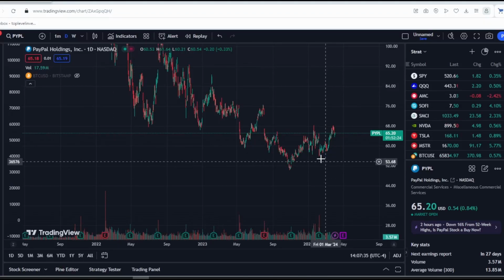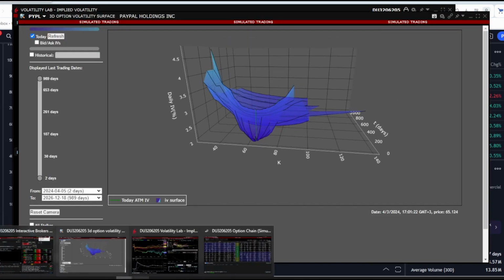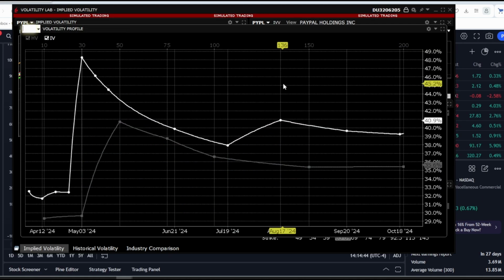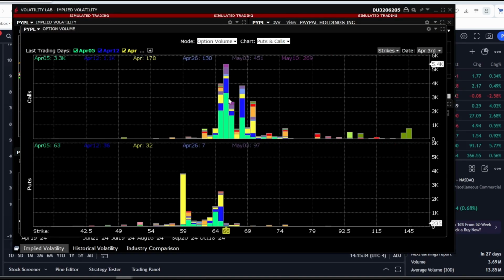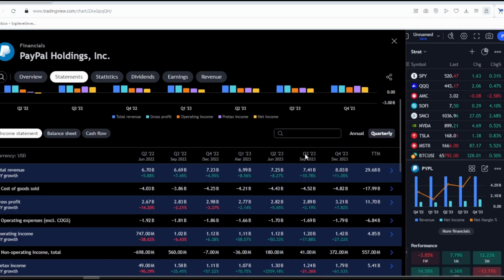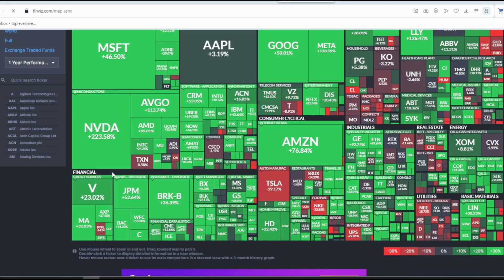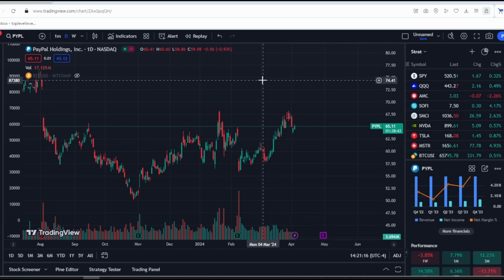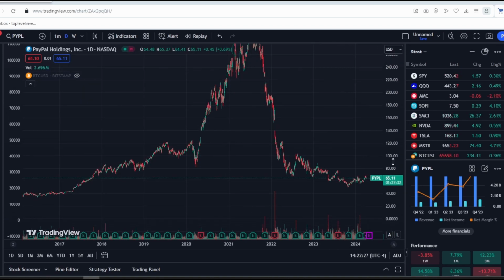PayPal Stock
In this illuminating video, we delve deep into the world of finance with a focus on PayPal's ingenious investment strategy. As one of the foremost leaders in the digital payment industry, PayPal's approach to investment is not only fascinating but also pivotal in understanding how the company maintains its competitive edge.

Join us as we explore the intricacies of PayPal's investment philosophy, uncovering the strategic decisions that have propelled the company to the forefront of the fintech revolution. From astute acquisitions to shrewd partnerships, PayPal's investment strategy is a masterclass in leveraging opportunities for growth and innovation.

Throughout the video, we dissect key investment moves made by PayPal, analyzing the rationale behind each decision and the impact it has had on the company's trajectory.